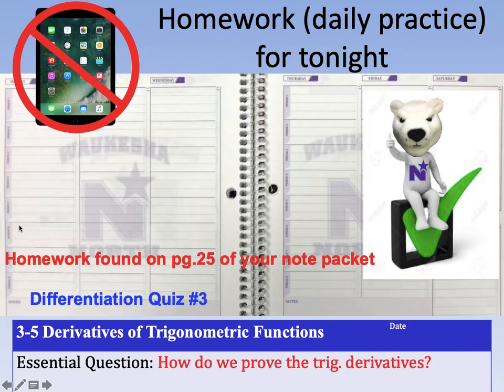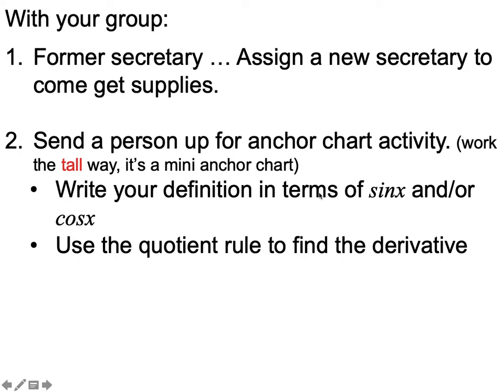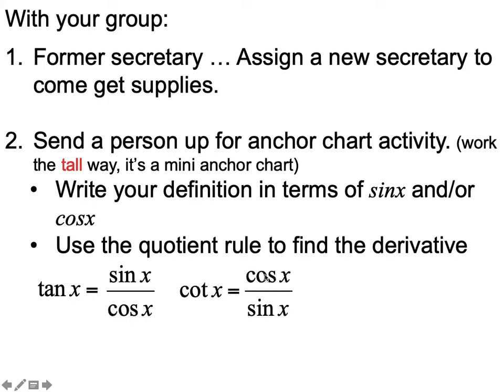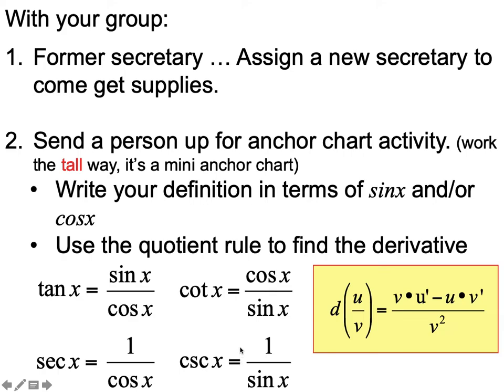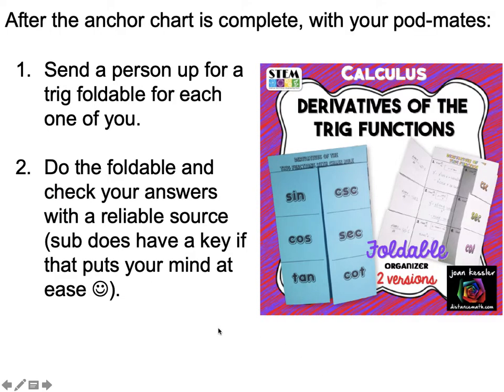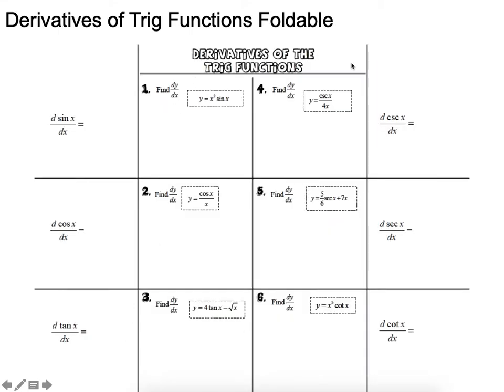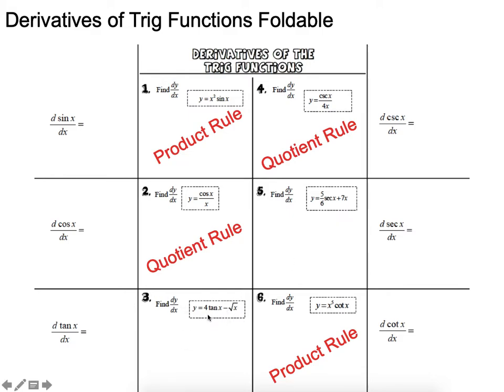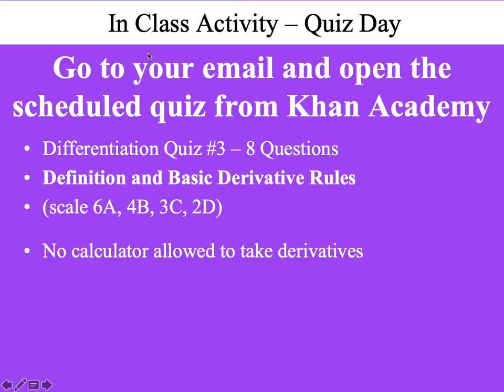Calc3 5 Trig Derivatives